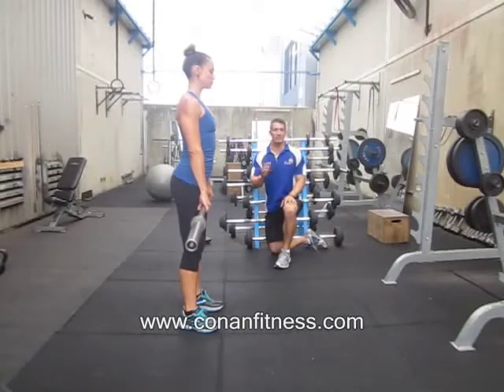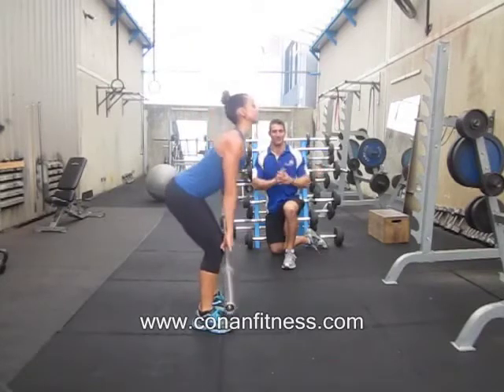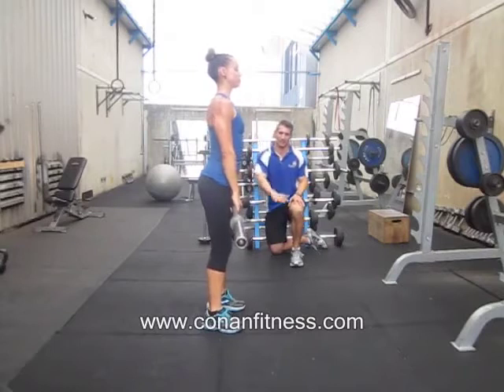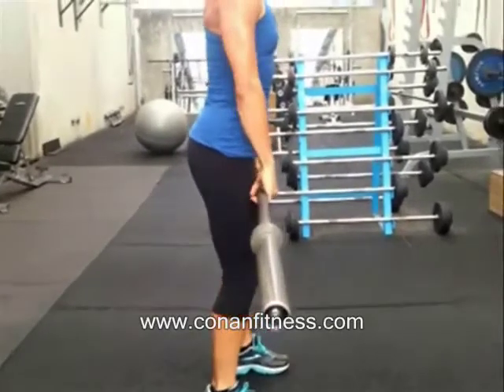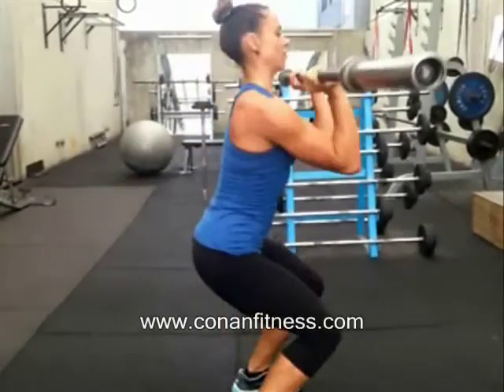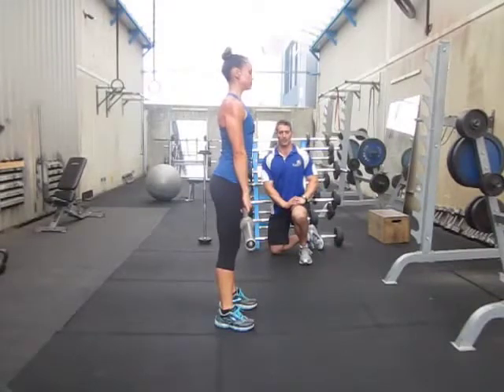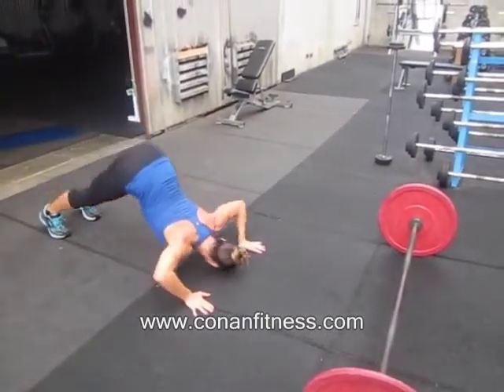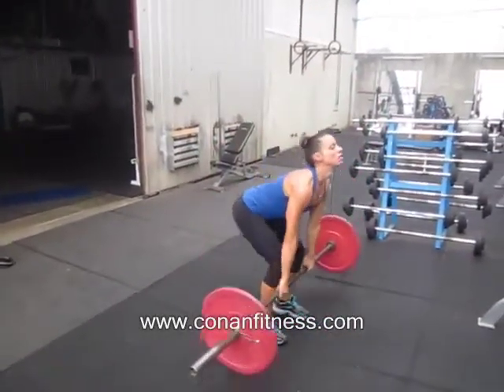Exercise Of The Month - Powercleans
Technique and execution of powercleans. How to maximize effectiveness with tips and hints. Put together with workout of the month.